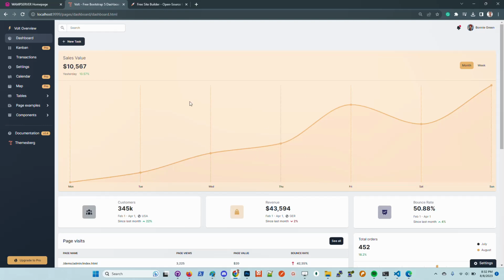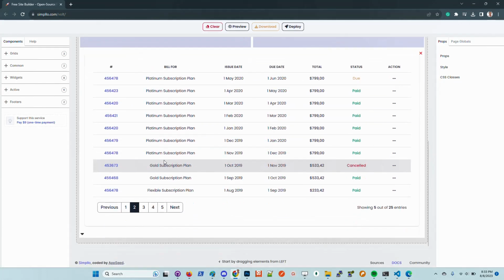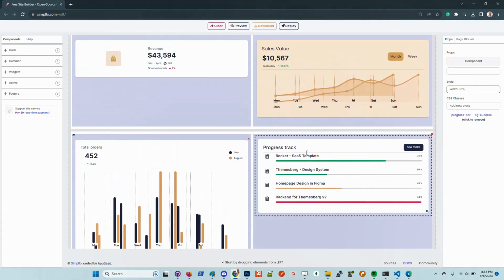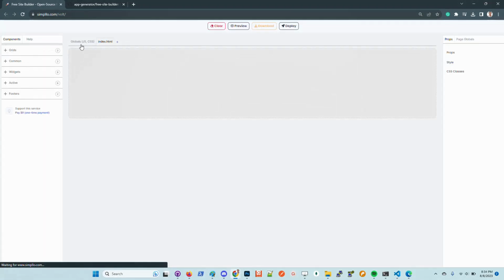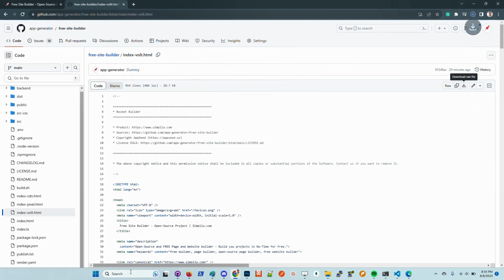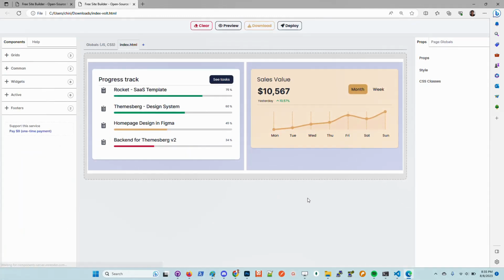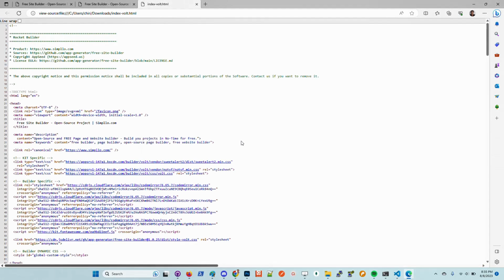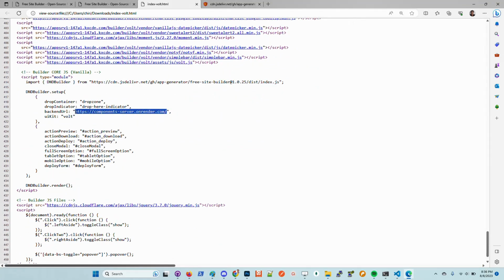Free Site Builder - Active Components (Charts, DataTables) | Simpllo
This material explains how to use Simpllo, an opensource site builder and use active components like charts, widgets and dataTables

Product Features:
✅ Unlimited Projects & Pages
✅ No account required
✅ Can be used Locally (no compilation)
✅ Can be embedded in any service
✅ Discord Community